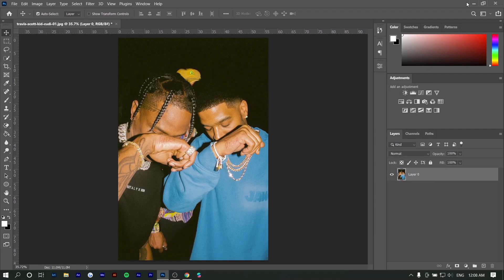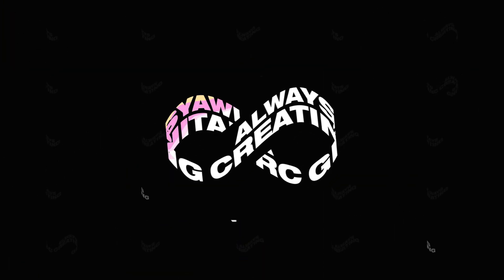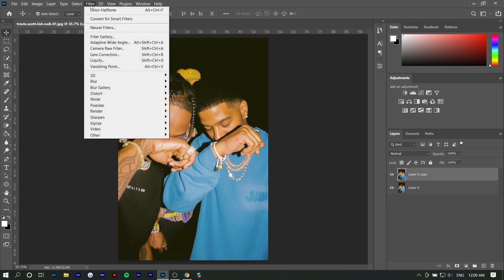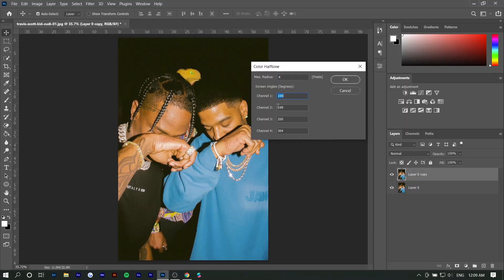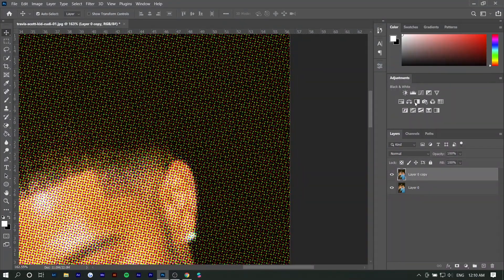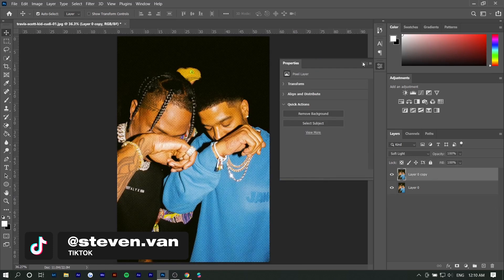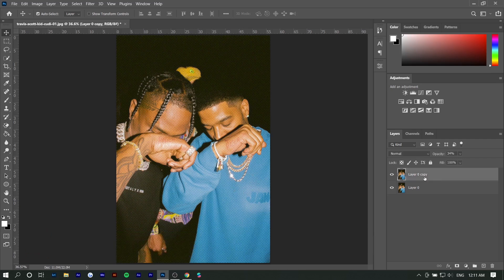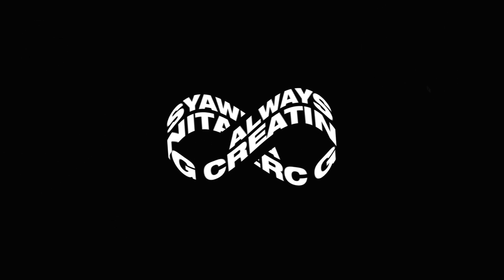Halftone Photo Texture Effect - Adobe Photoshop CC Tutorial (2021)